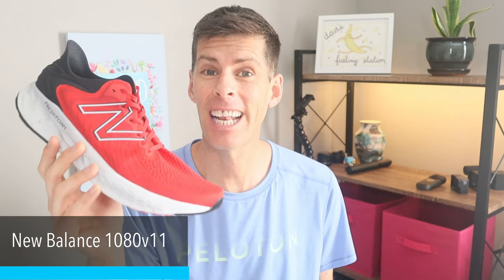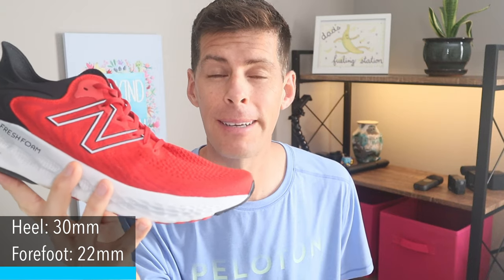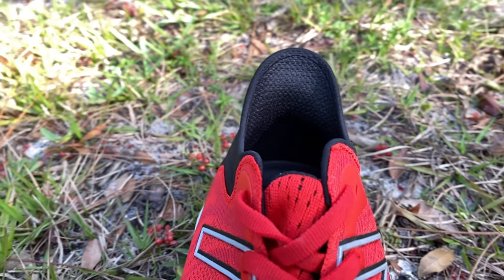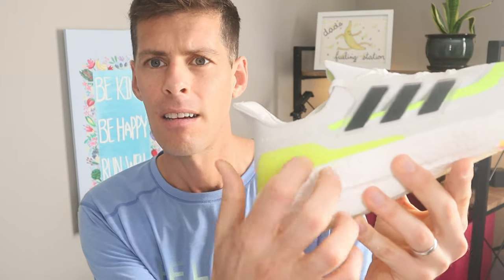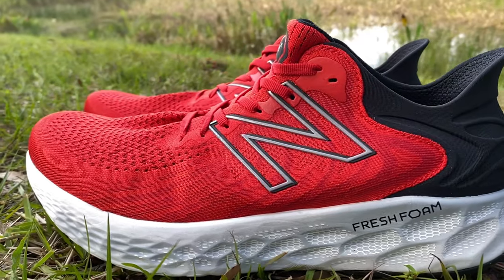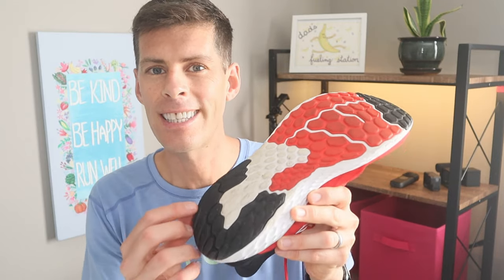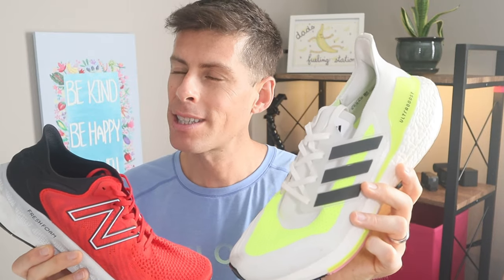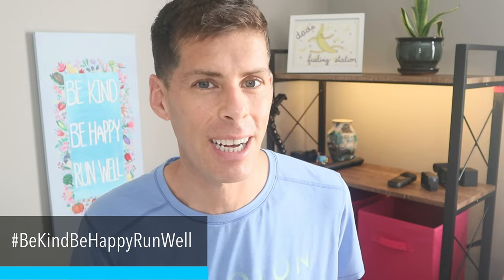1080v11 vs. Ultraboost 21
1080v11 vs. Ultraboost 21

In this video I'm comparing the wildly popular New Balance 1080v11 with the equally popular (although for perhaps different reasons) Adidas Ultraboost 21.

You can find the Adidas Ultraboost 21

Running:
💥💥Shoes:💥💥

💥💥Hydration💥💥
Hydration pack (Nathan VaporAir 2.0 7L)